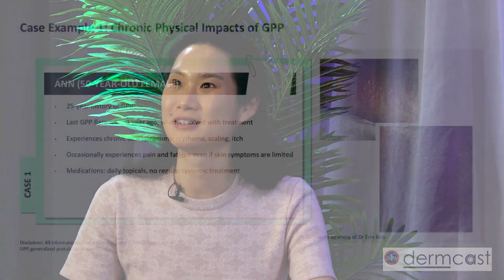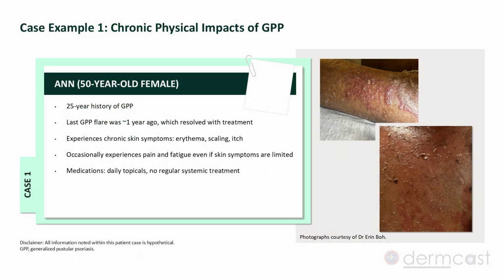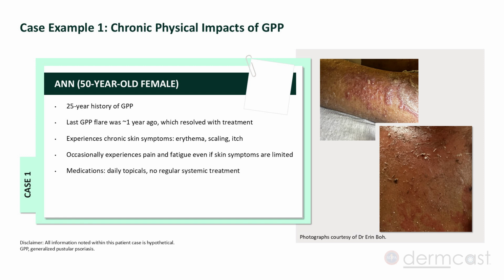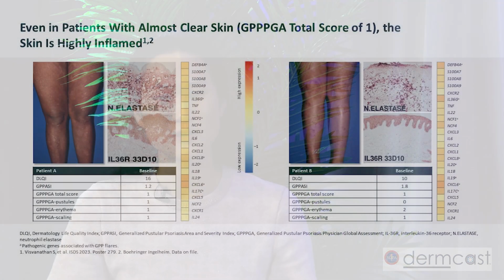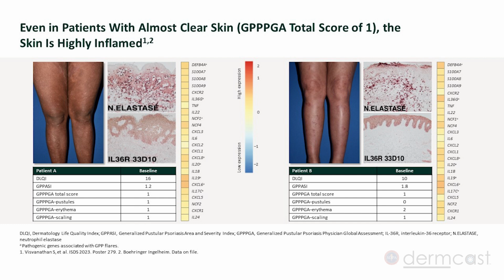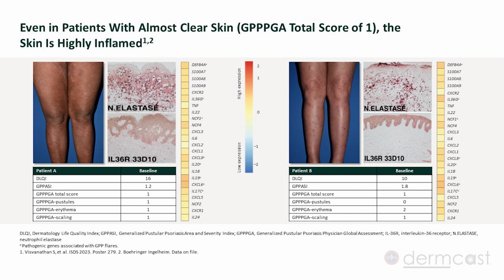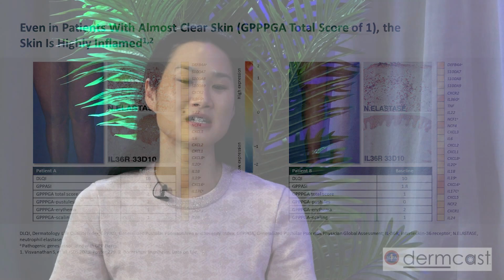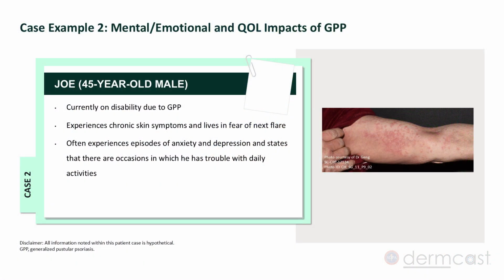Chronic Burden of GPP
Join Douglas DiRuggiero, DMSc, MHS, PA-C, of Rome, Georgia, and Jennifer Hsiao, MD, of Los Angeles, California, as they provide an in-depth overview of the chronic nature of generalized pustular psoriasis, GPP, with a focus on the impact of GPP related to ongoing physical symptoms, overall quality of life, and mental health throughout the disease course. These two professionals share case studies demonstrating challenges and considerations during the ongoing management of GPP, and advice on assessing quality of life in patients with a chronic skin disease such as GPP.